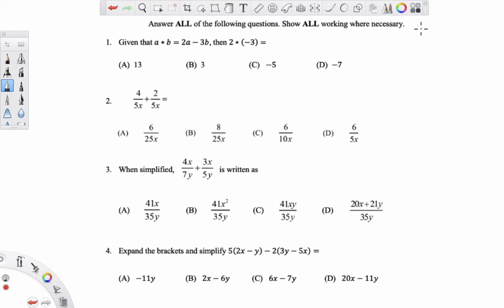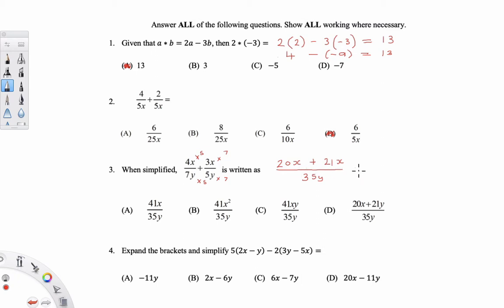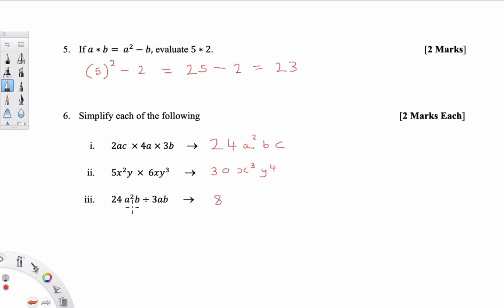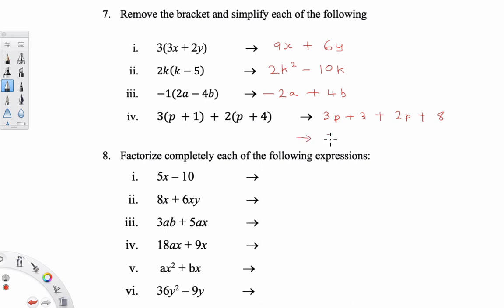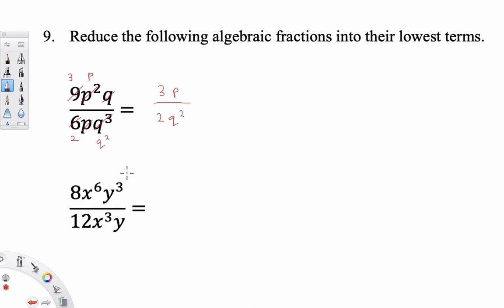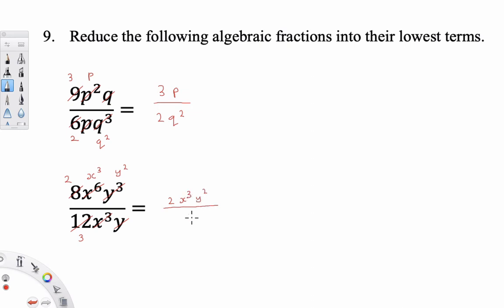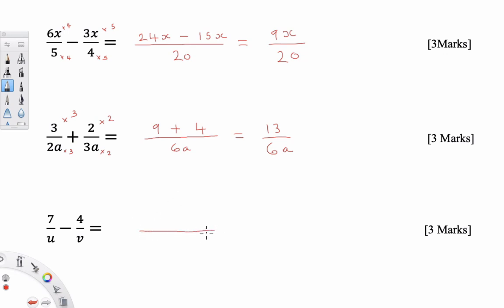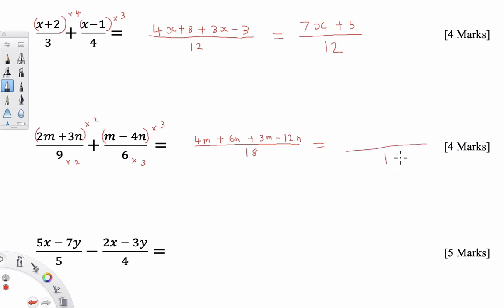3rd Form Algebra Quiz. No.2 Corrections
This video contains the solutions to an algebra quiz given to one of my math classes. It can be used as revision material for any 3rd form to 5th form secondary school student.

BTC: 1FpnGgUJofVpRjPxyeeDwWNYPgu2CoPxHi